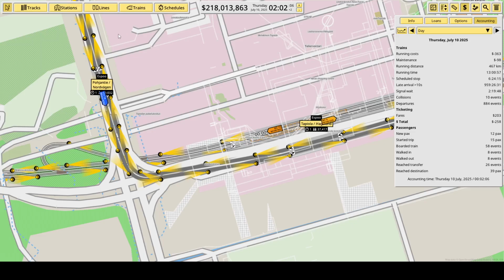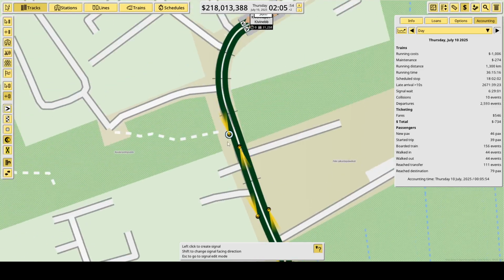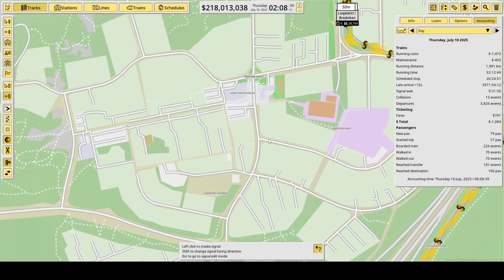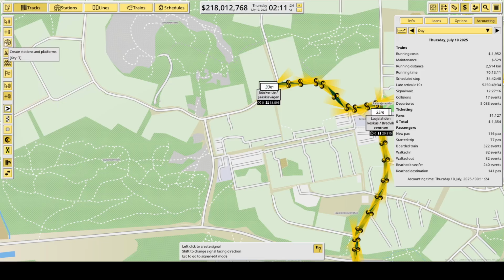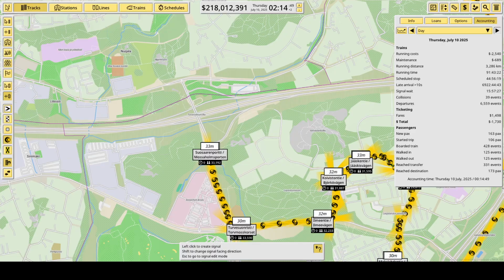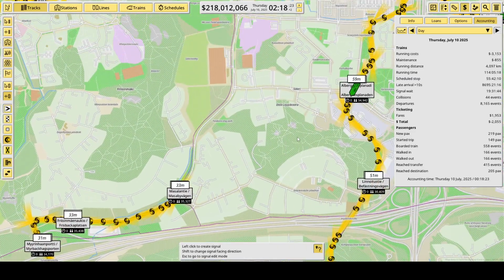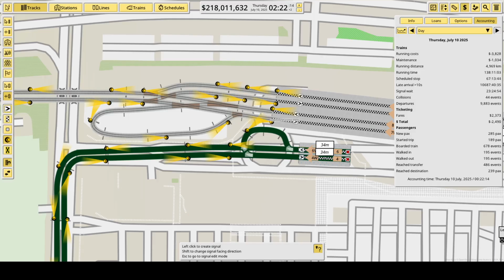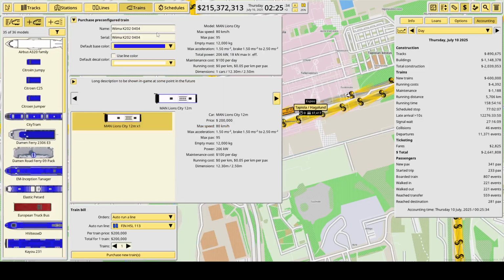NIMBY Rails - Creating HSL Line 113